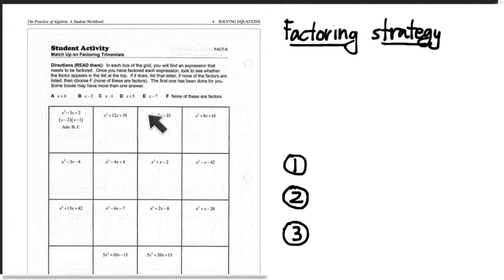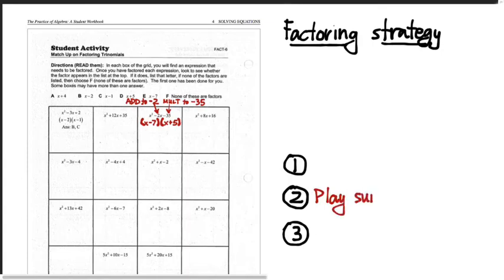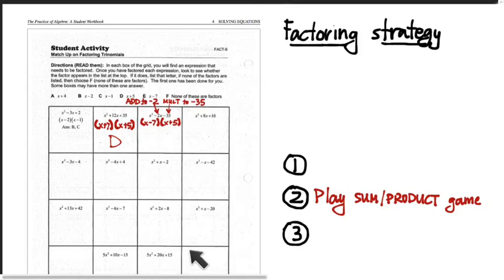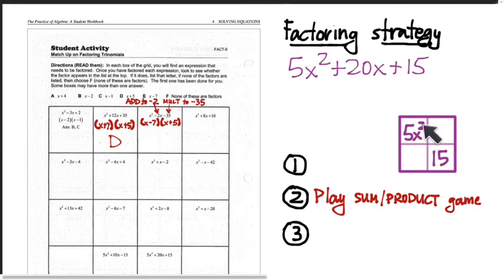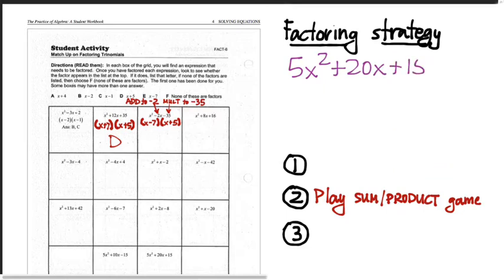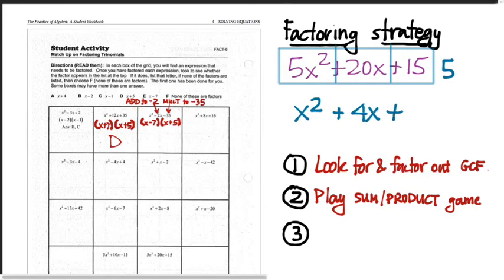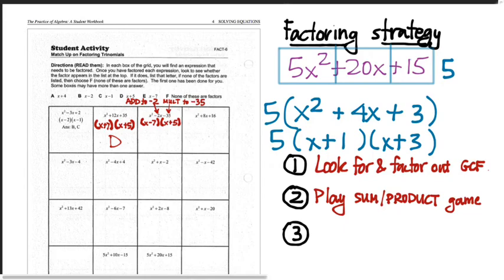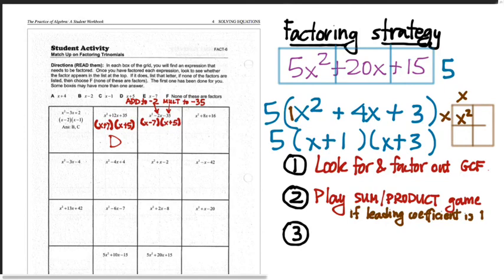095.8 Factoring two-step: GCF and trinomial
11/27/17 Factoring trinomials where a GCF is factored out first